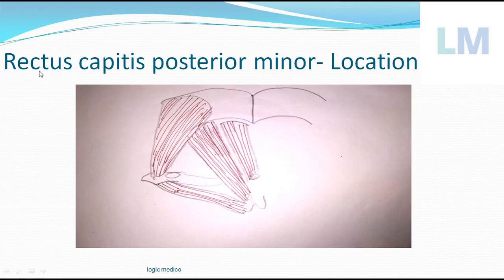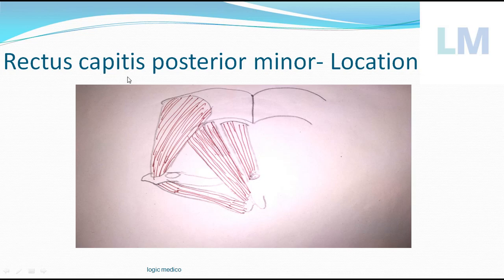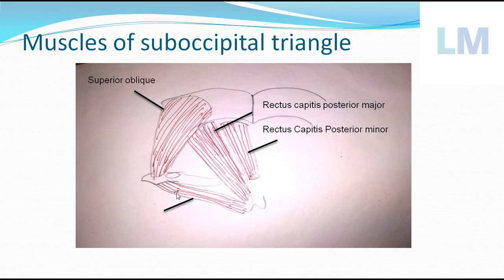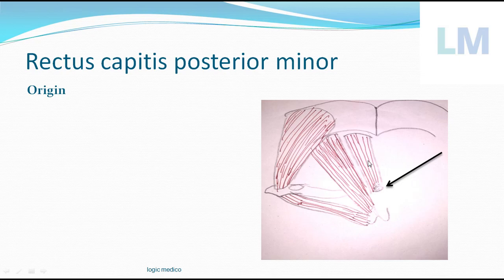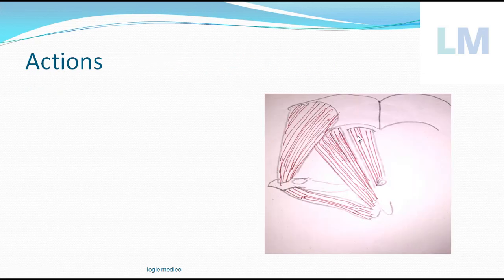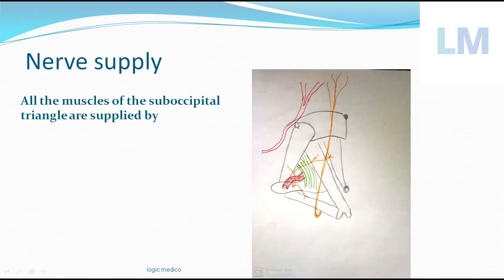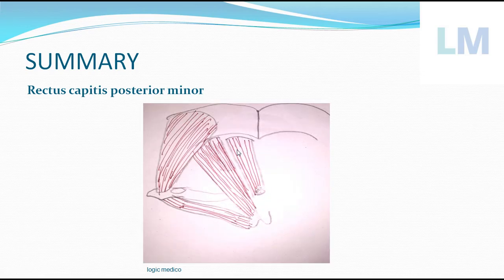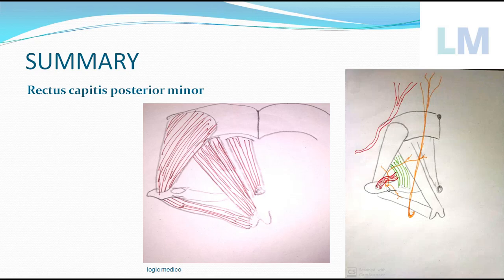Rectus Capitis Posterior minor| Origin , insertion, nerve supply, Actions | Rectus Capitis Anatomy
This video explains the logic involved in the Rectus Capitis Posterior minor.